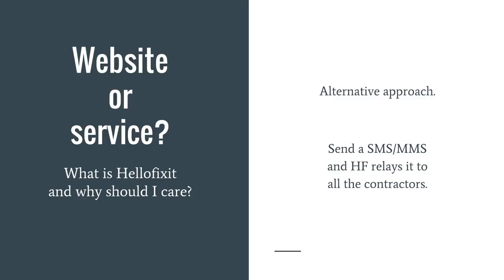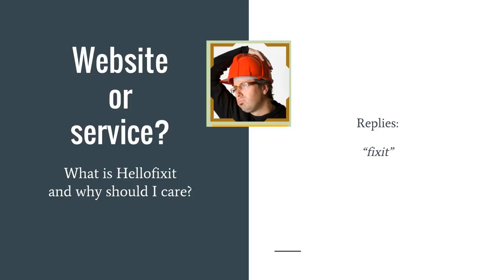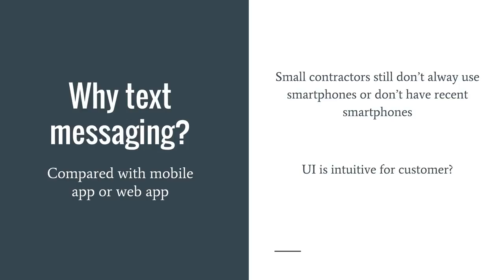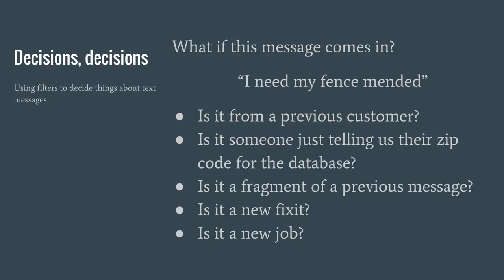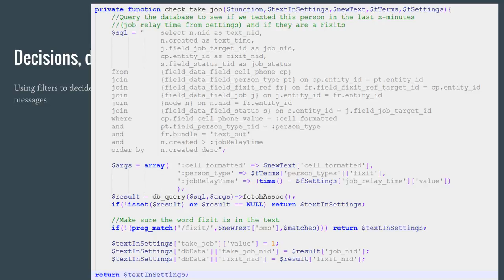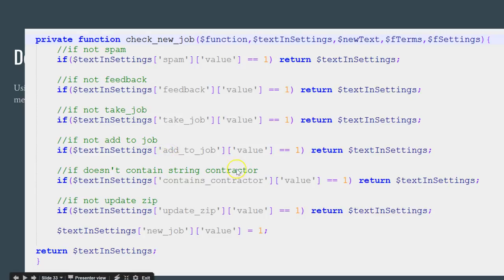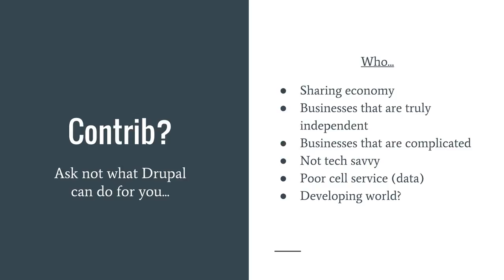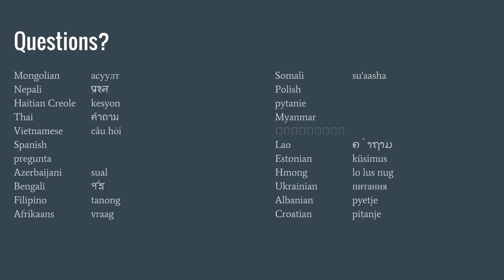Using Drupal for more than it was intended for (imho)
From a presentation I made to the Portland Oregon Drupal user group in July 2016.

1) The Twilio module transforms Drupal from a website CMS to a service where the user never actually uses a website.

2) How the Hellofixit module figures out if an incoming text message is a new job from a customer.

3) Why would you use text messaging for a "sharing economy" application anyway?